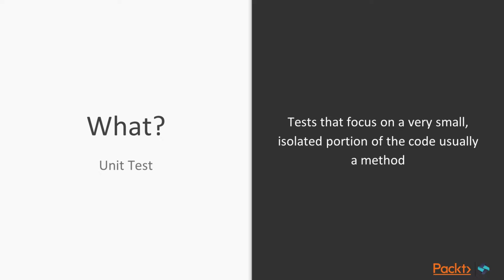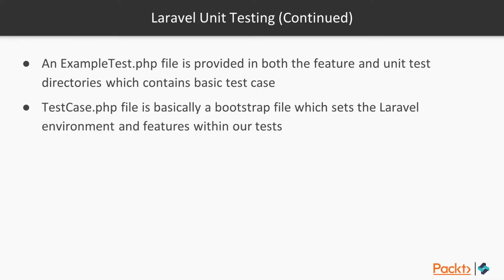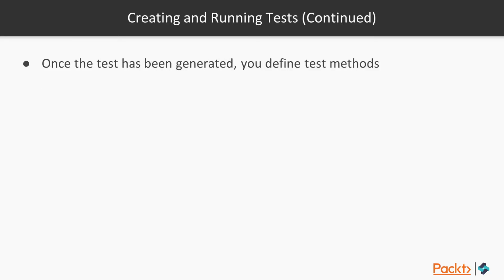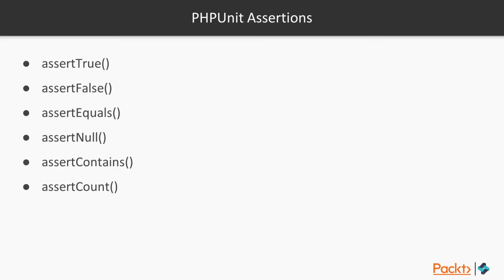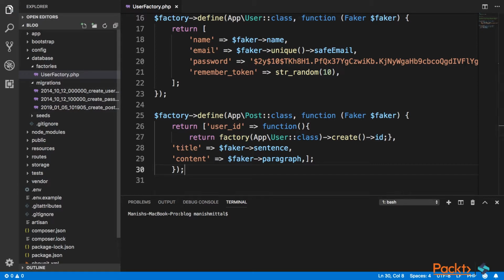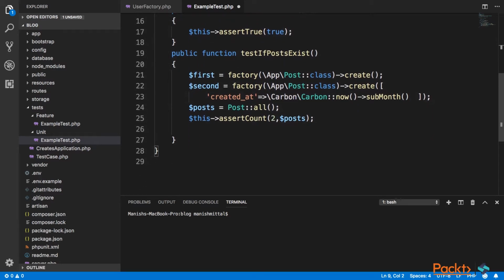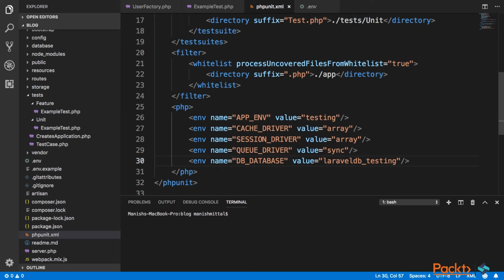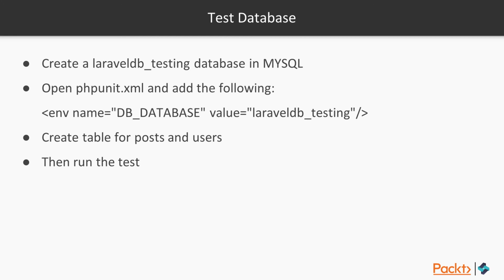Hands-On Web Application Development with Laravel: Unit Test of a Laravel | packtpub.com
This video tutorial has been taken from Hands-On Web Application Development with Laravel. You can learn more and buy the full video course